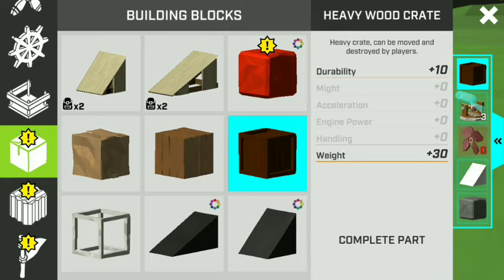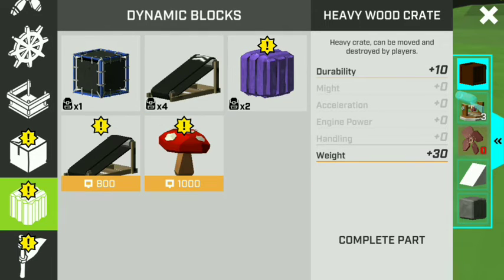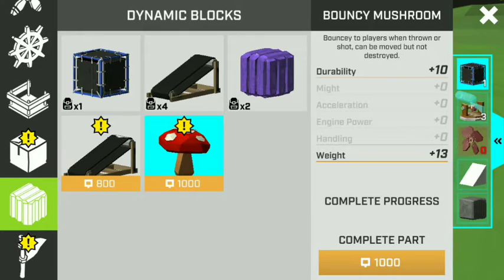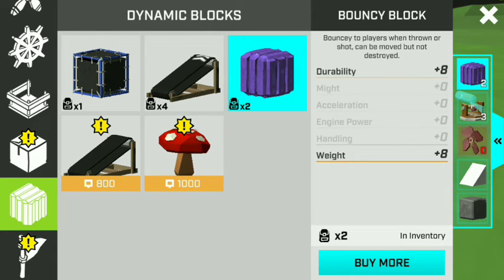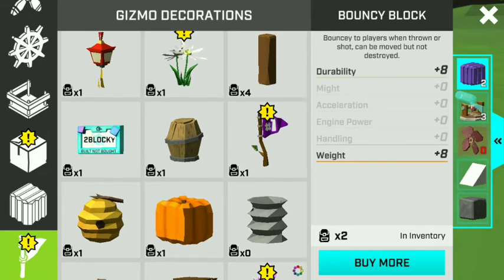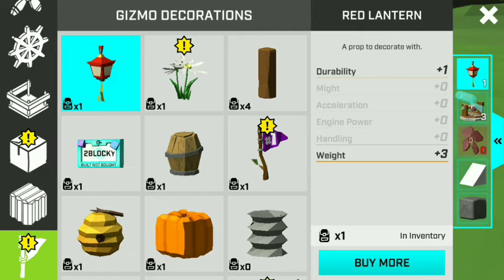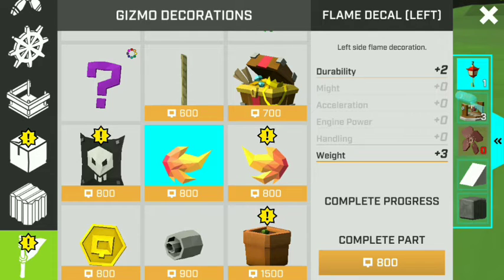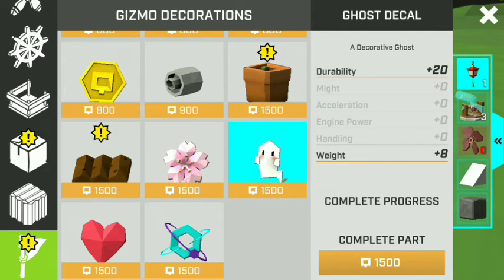What's This? Hidden QUIRK Item?!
Thank you Varieters!

Shout out to you varieters!

Welcome to Q.U.I.R.K. - the game that gives you the tools you need to become your own game designer! Play against your friends in new maps, added every week!

With customizable avatars, unique blocks & props, and an active community, and a level-up system that opens up a world of fun, powerful weapons for you to dominate the leaderboards!

All this, and a development team that is always listening to your feedback as we look for ways to make the game more enjoyable for you!

Want to talk to us directly? Join our official Q.U.I.R.K. Mobile Discord Channel: Discord.gg/QUIRK

BATTLE
Q.U.I.R.K. is competitive. Lead your team to victory in fast-paced, multiplayer games designed specifically for Android mobile gamers.

BUILD
Q.U.I.R.K. is built by you. With hundreds of blocks, weapons, and gadgets at your fingertips, you can design your own gaming experience to share and play with the community!

Q.U.I.R.K. is fun! Working with our active community of gamers, we've created a world of ever-changing, multiplayer gaming experiences with unique, player-created twists!